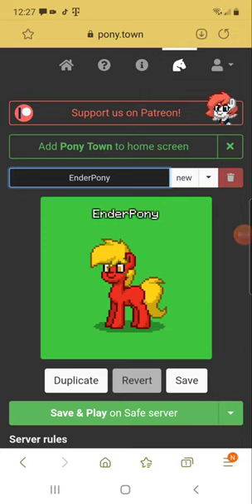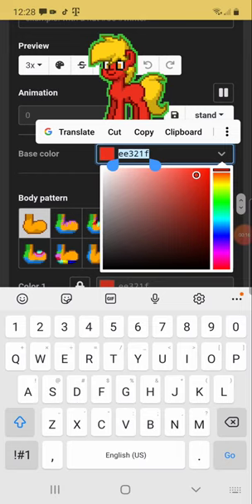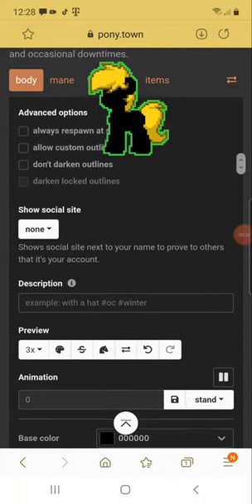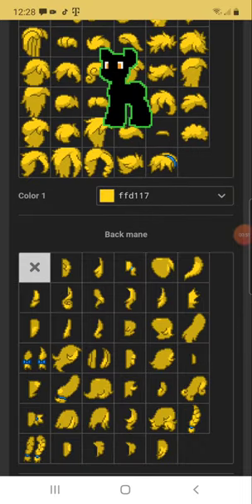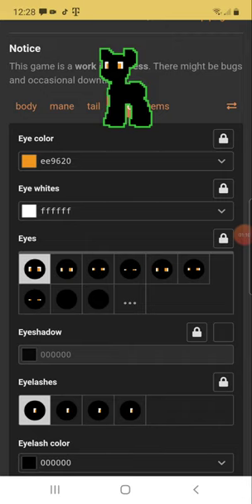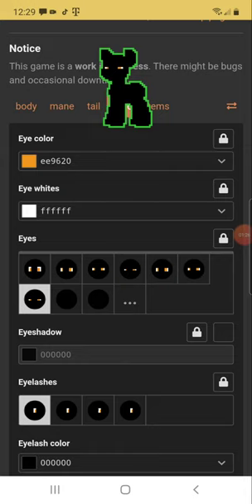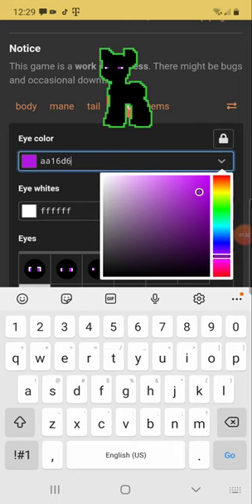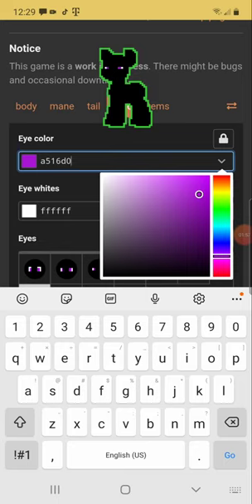PonyTown: Skin Tutorial How To Make An EnderPony From Minecraft